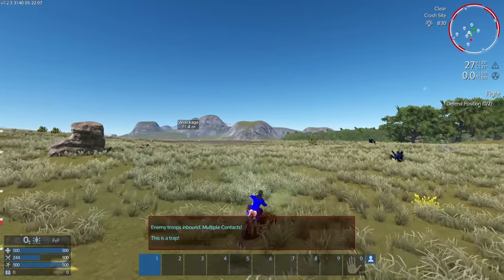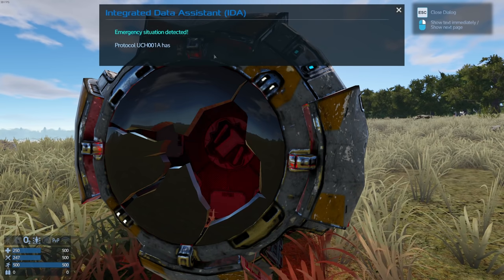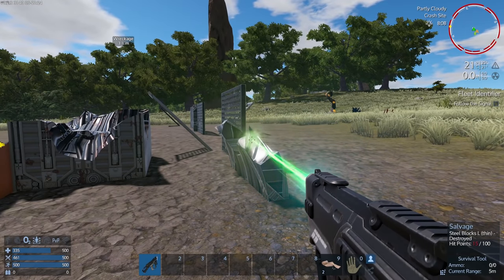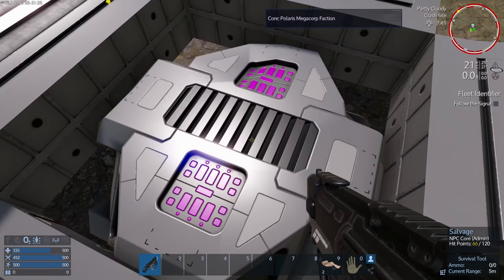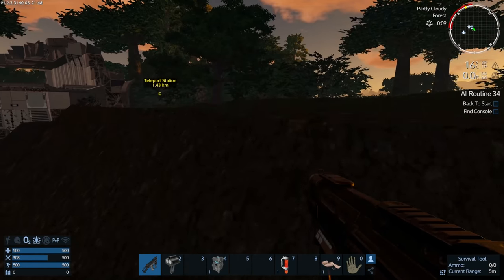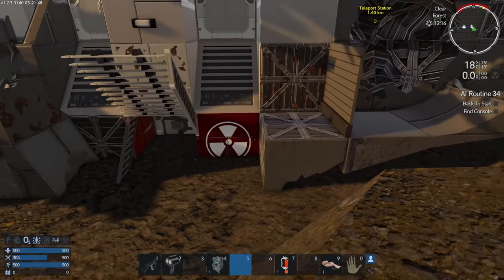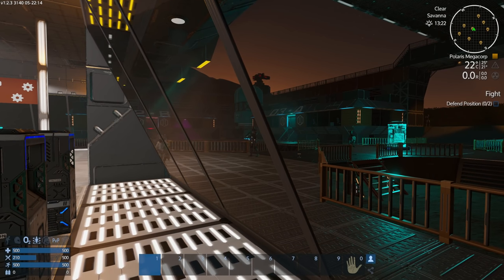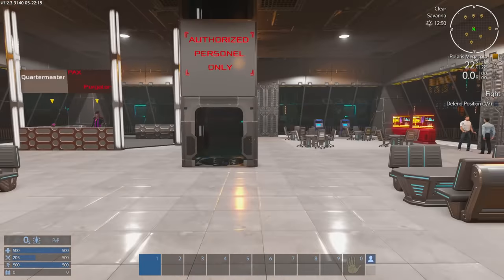No Mans Sky and Space Engineers Make THIS ! Empyrion Galactic Survival | Z1 Gaming